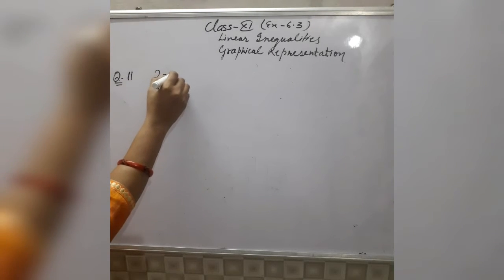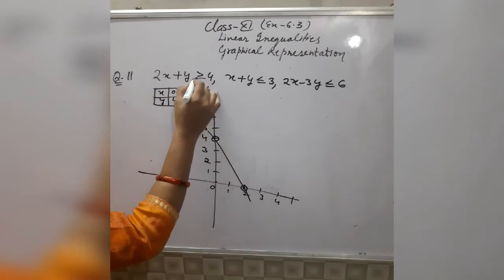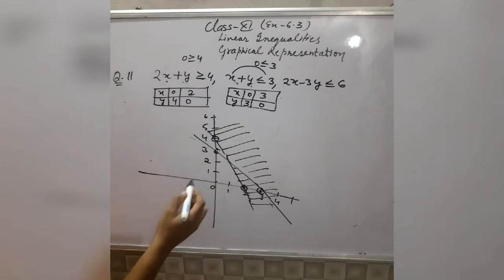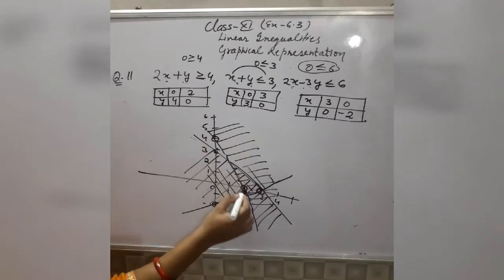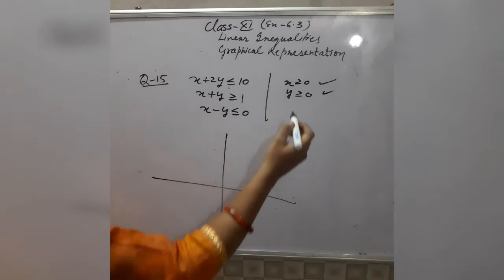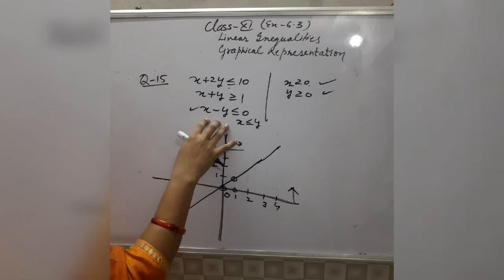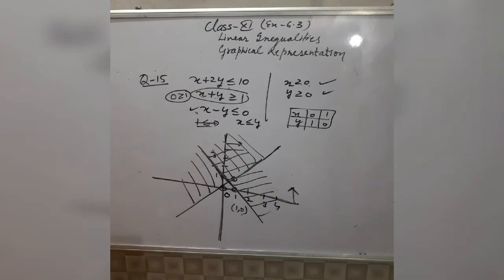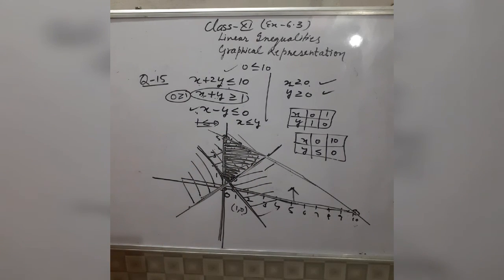exercise 6.3 questions 11 to 15 class 11th chapter linear inequalities NCERT book